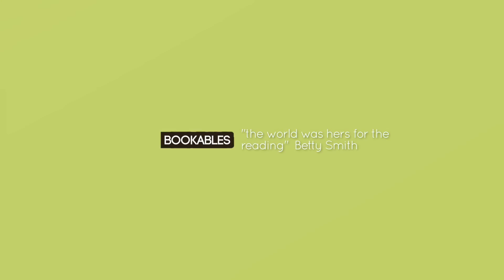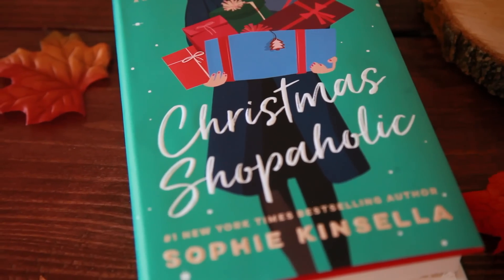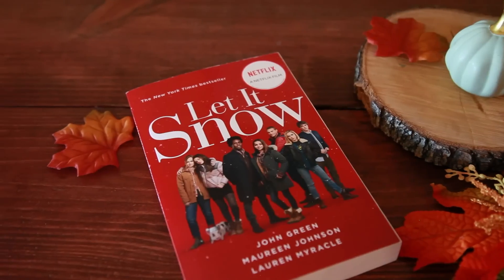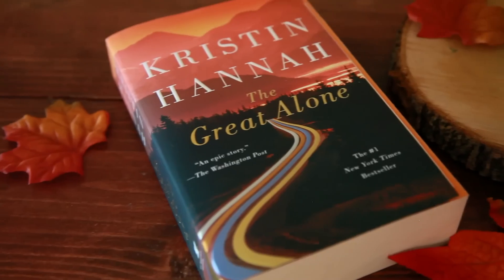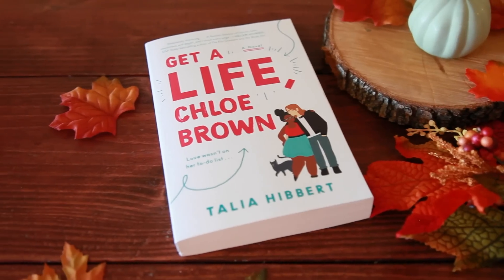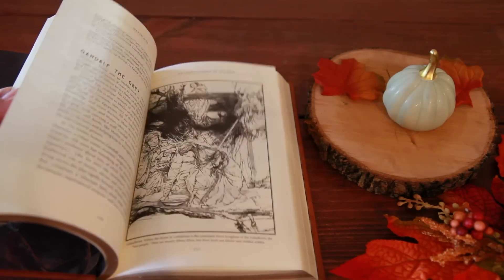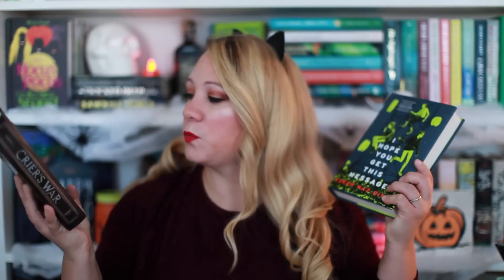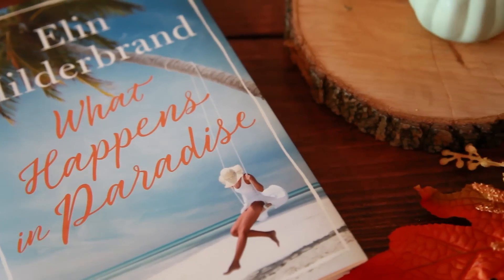OCTOBER BOOK HAUL!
October has come & gone so let's haul some books!!